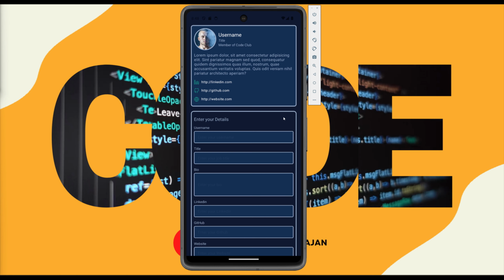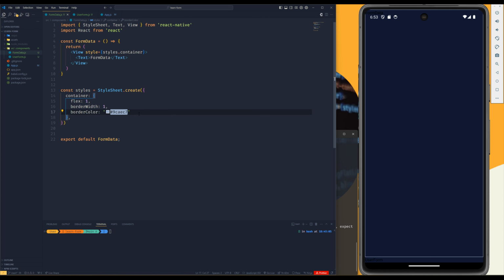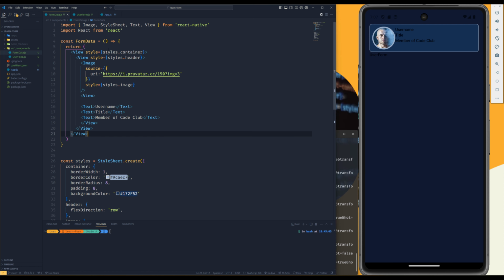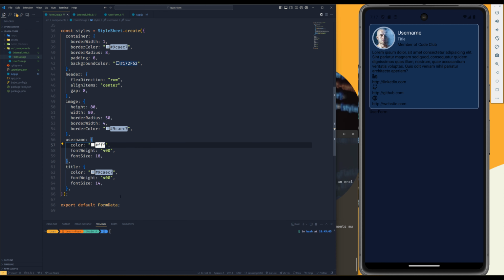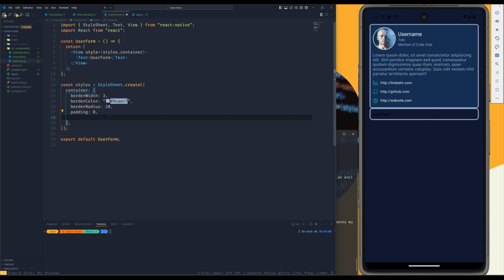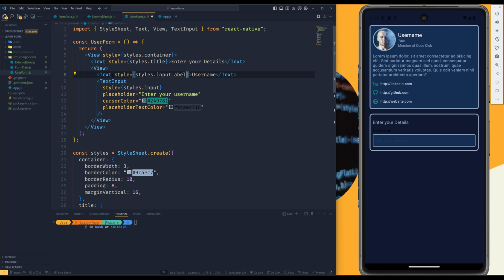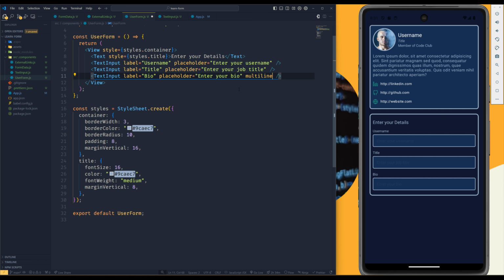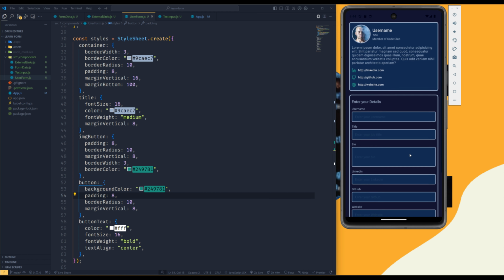Mastering React Native Form Techniques - Day 4 | 101 Doses of React Native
Learn how to create forms in React Native in this step-by-step tutorial! 🚀 In Part 1, we focus on:

🖌️ Designing a user-friendly form layout
🧩 Utilizing core React Native components for form elements
🏗️ Implementing basic form structure and styling

🔌 Integrating forms with backend APIs
✅ Form validation techniques
🪝 Using the React Form Hook package for advanced form handling

Perfect for beginners and intermediate React Native developers looking to level up their skills in building interactive mobile applications! 📈💡

🎓 Perfect for beginners and intermediate developers alike!

👇 Drop a comment with your questions or what you'd like to see next!

Happy coding! 🚀👨‍💻👩‍💻